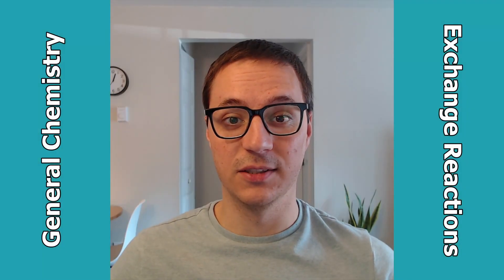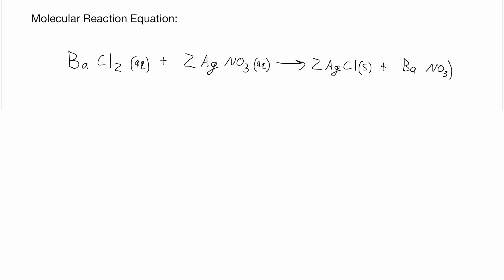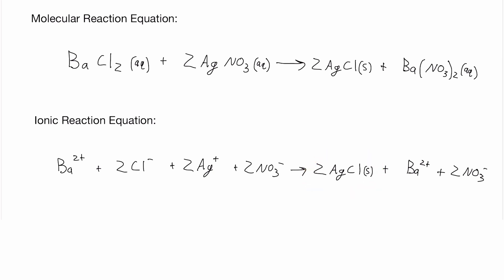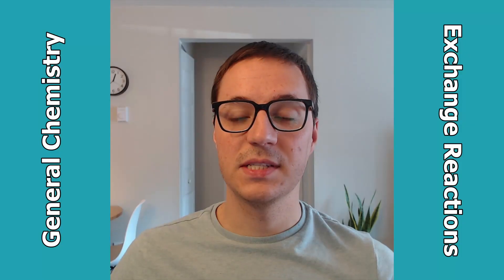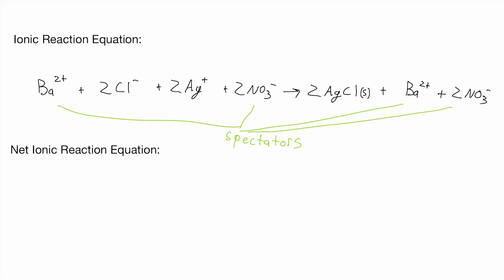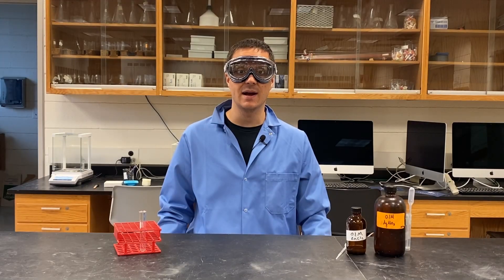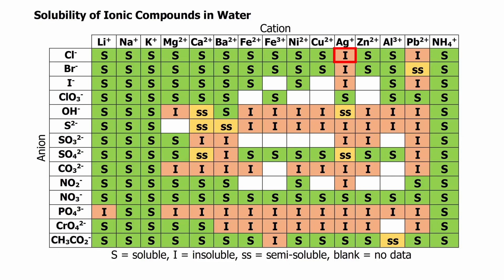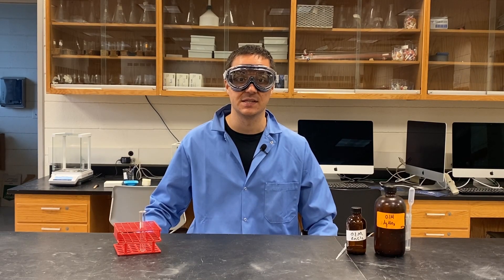5: Aqueous Exchange Reactions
For Chemistry 103 at Connecticut College.

Chapters:
0:00 Aqueous Exchange Reactions
1:28 Experimental Setup